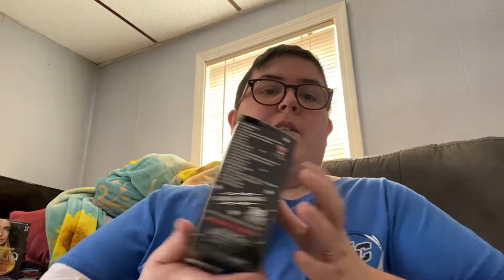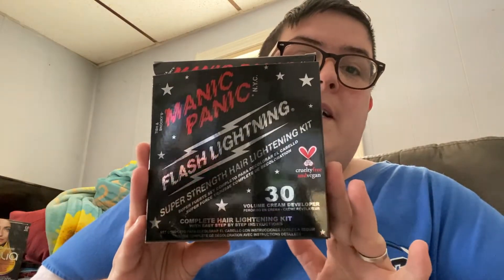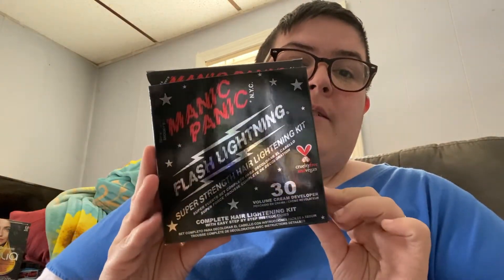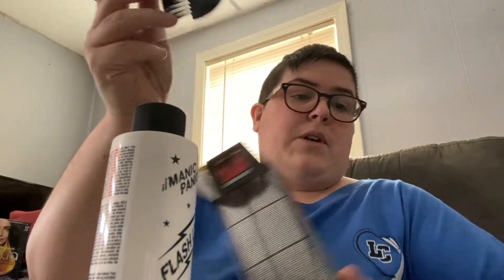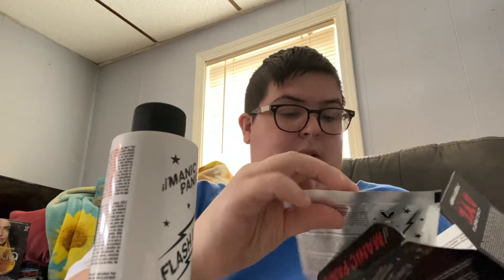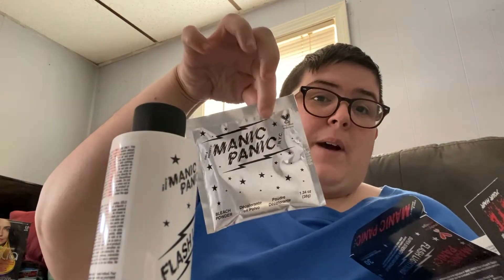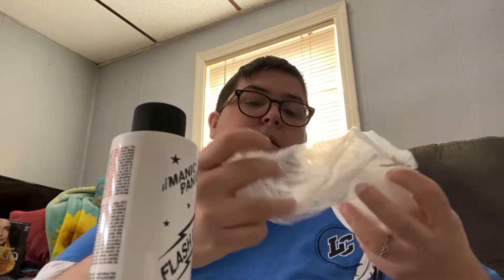I'm Bleaching My Hair Today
It's been awhile since I've done anything new with my hair color :)